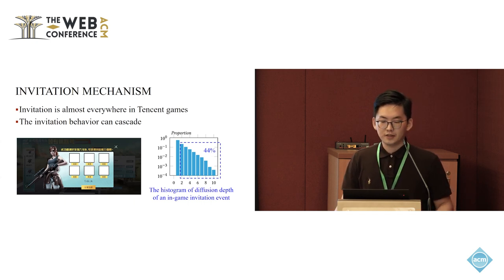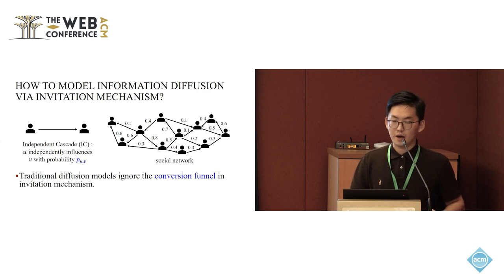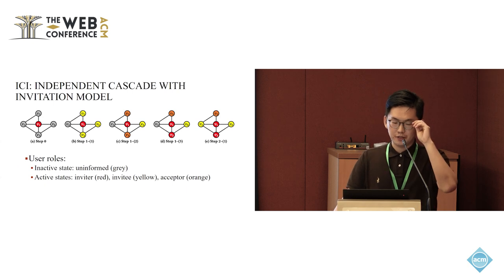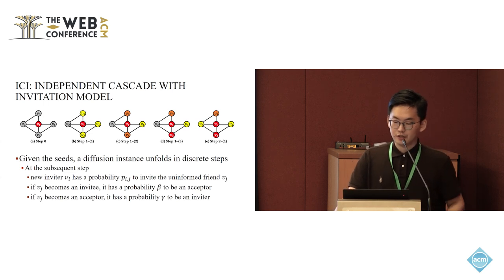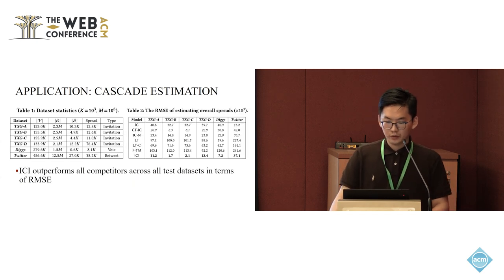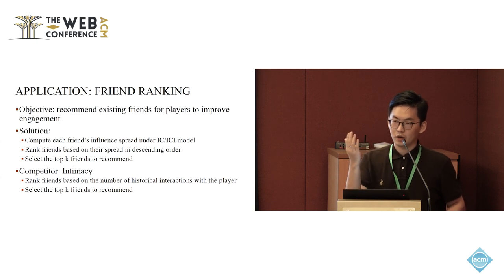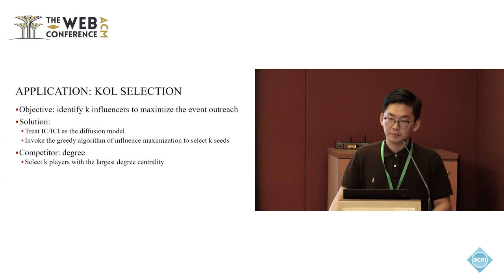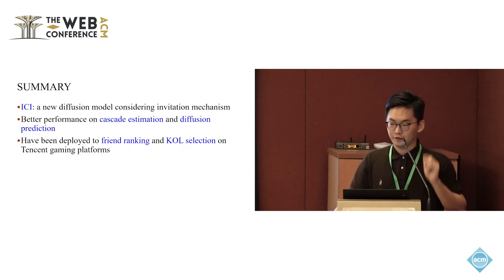Information diffusion meets invitation mechanism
Shiqi Zhang, National University of Singapore & Southern University of Science and Technology, Singapore, Singapore